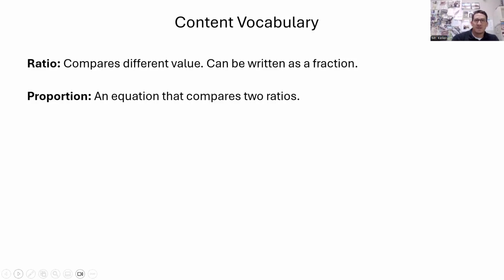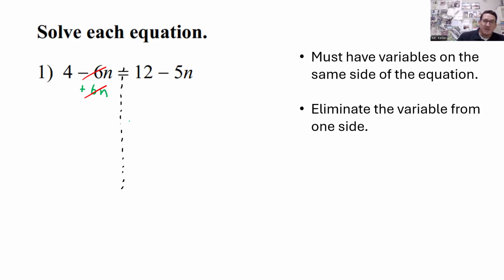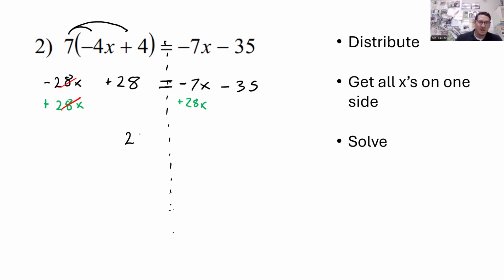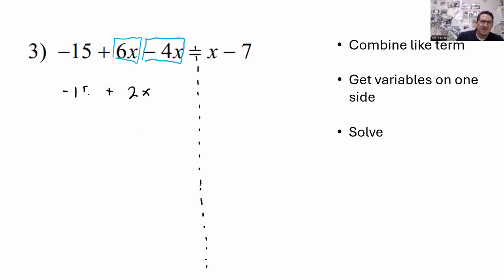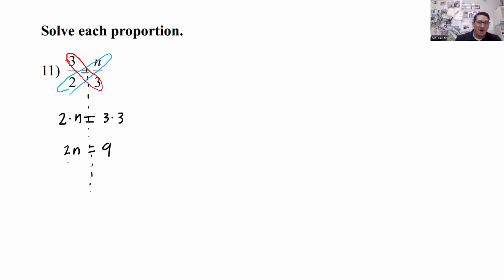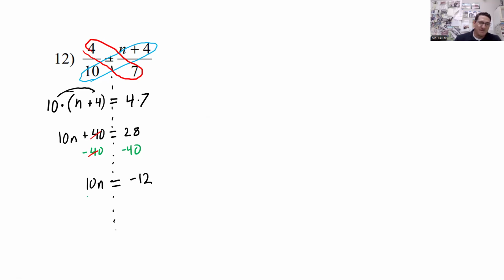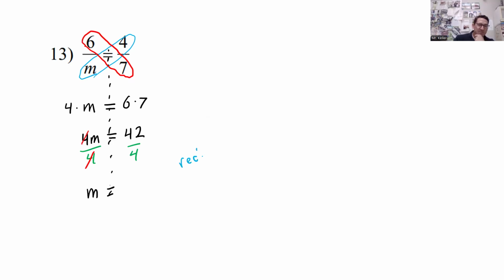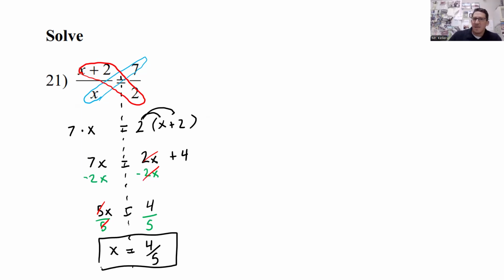Math Modeling 1.3 Combine Like Terms